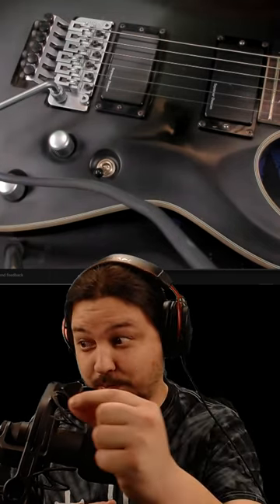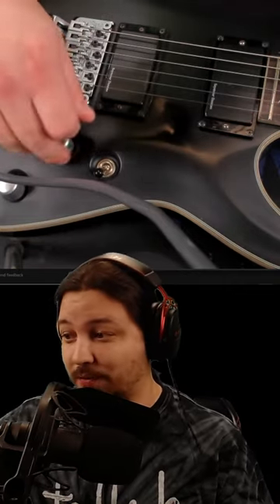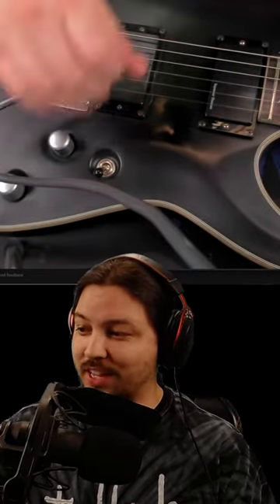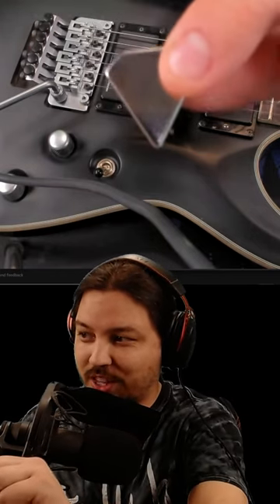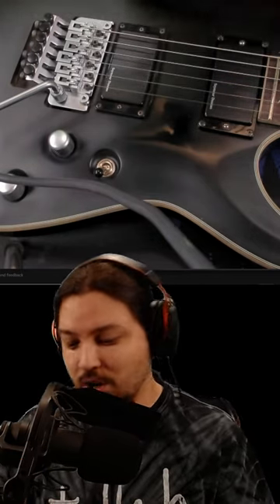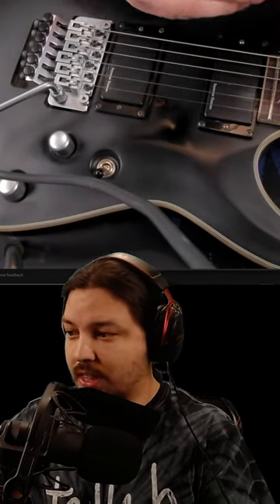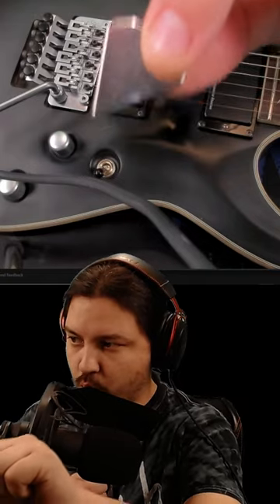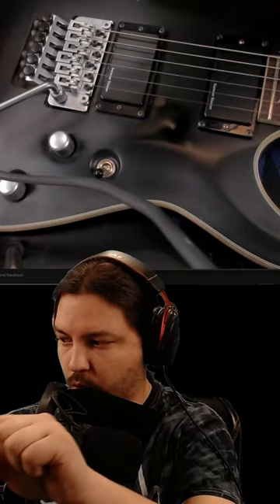The XPick is a SCAM!